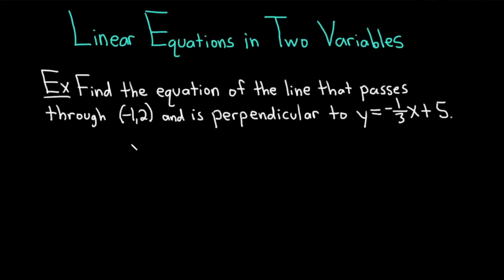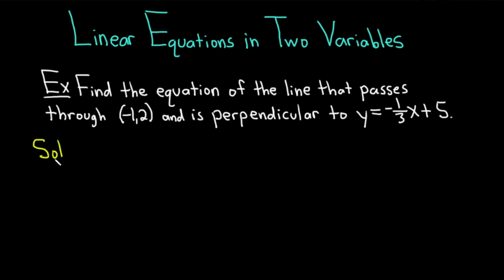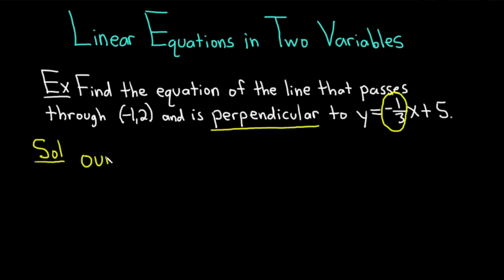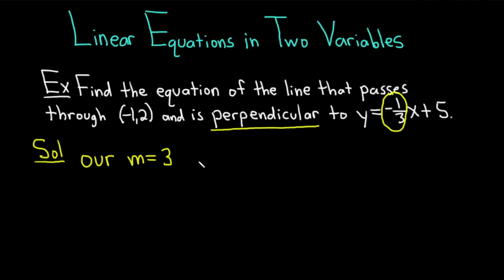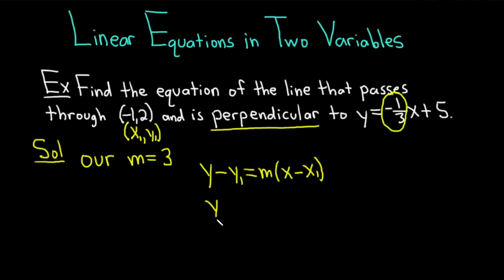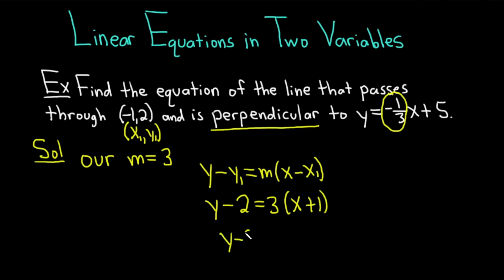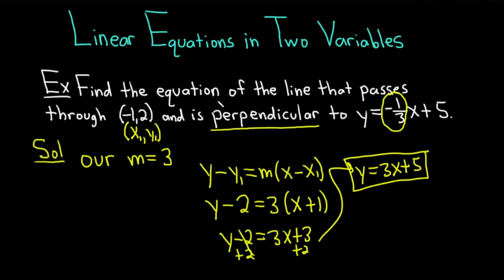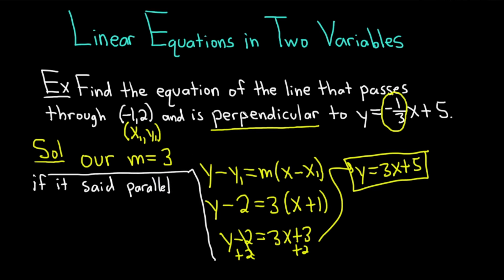How To Solve Linear Equations in Two Variables Ft. The Math Sorcerer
In this video, @TheMathSorcerer walks us through the concept of linear equations in two variables. We'll learn how to solve linear equations in two variables using a particular example problem, asking us to find the equation of a line that passes through given coordinates and is also perpendicular to a given slope.

00:00 Intro
00:12 Example problem